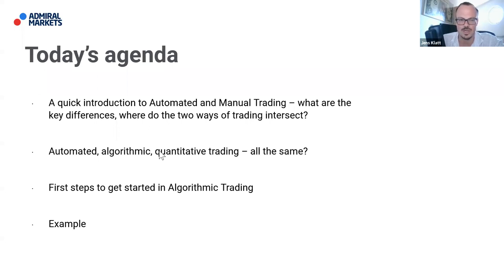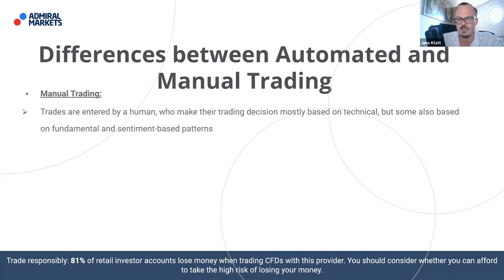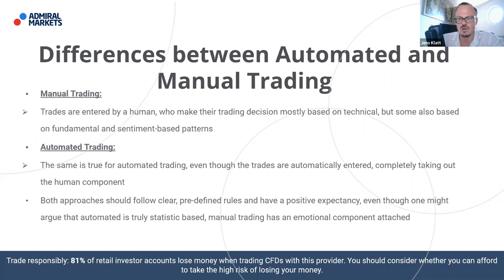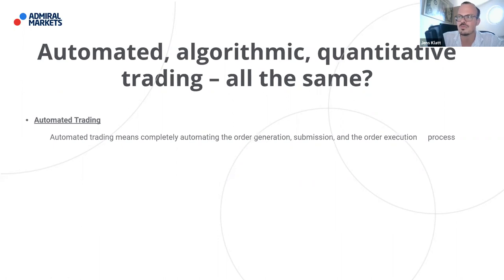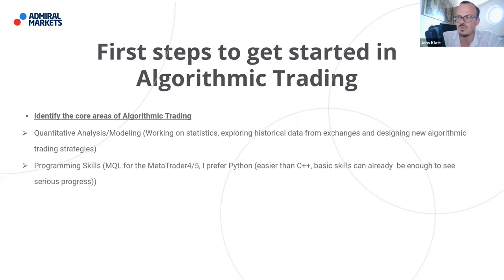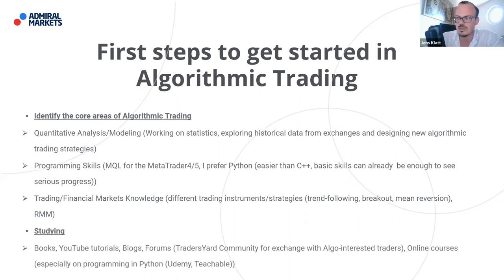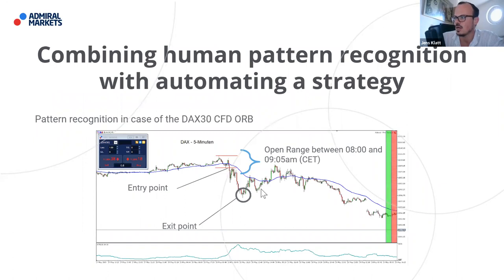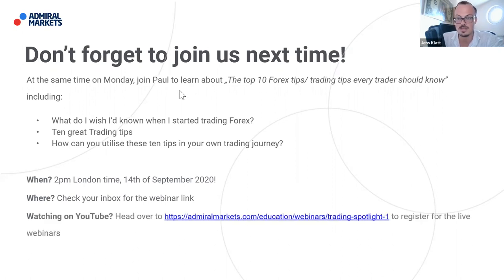Automated Trading for beginners | Trading Spotlight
In this webinar, Jens Klatt — a professional trader – answers the question “How to get started in Automated Trading”

First, he gives a quick introduction to Automated and Manual Trading, points out the key differences, and illustrates in addition, where the two ways of trading intersect. He then answers the question if automated, algorithmic and quantitative trading is all the same, and the shows first steps how to get started in Algorithmic Trading.
‘How one trader lost 20% of his account… then turned things around to go pro’